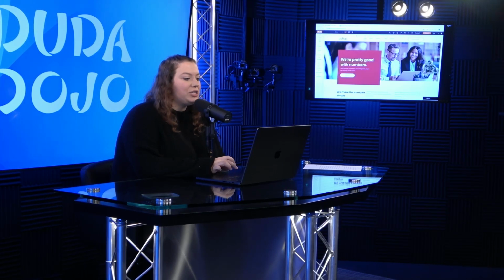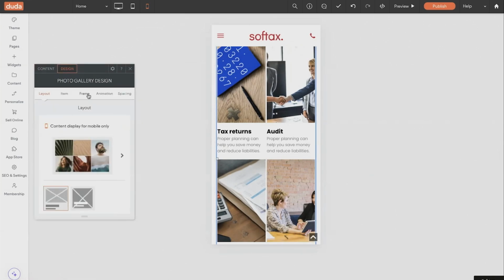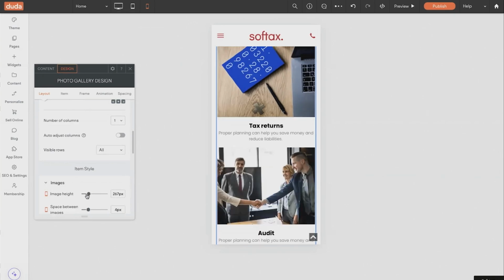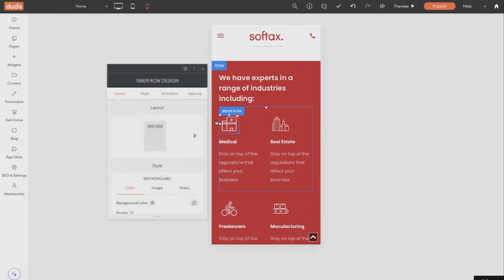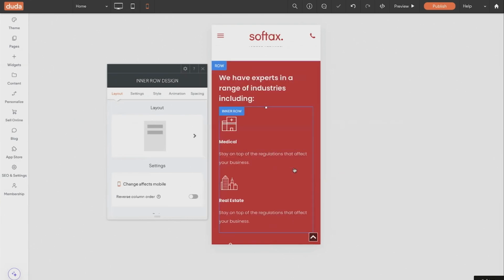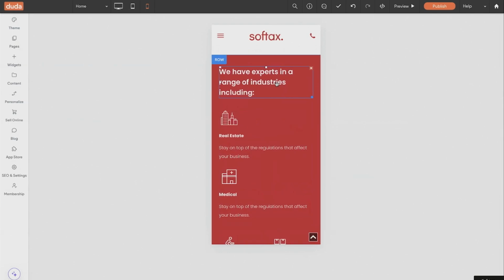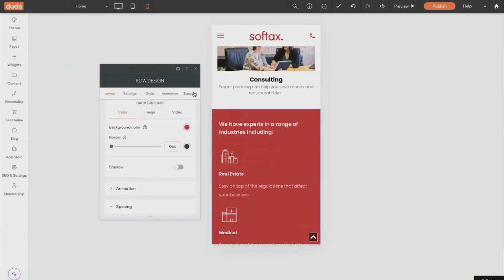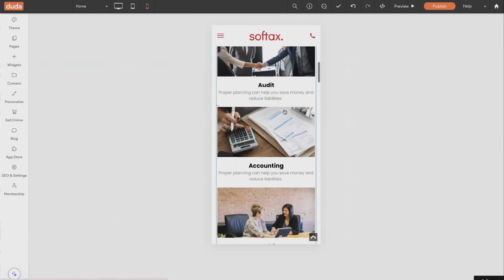Optimizing for Mobile: Customizing Pages with Duda’s Mobile Settings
In this training video, the RivalMind team shows you how to customize your web pages specifically for mobile using Duda’s powerful mobile settings. We’ll walk you through the process of making your designs look flawless on smaller screens, from adjusting layout elements to fine-tuning text and images for optimal mobile performance.

Learn how to leverage Duda’s mobile customization tools to create a seamless and engaging user experience. We’ll also cover best practices and tips to ensure your mobile site stands out while staying functional and user-friendly. Whether you're a developer or designer, this tutorial will empower you to make the most of Duda’s mobile settings.